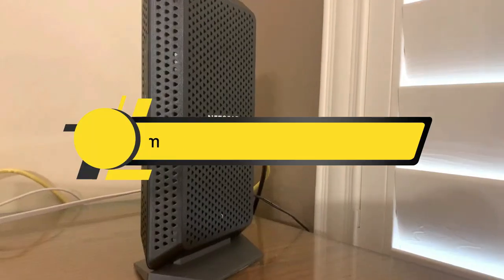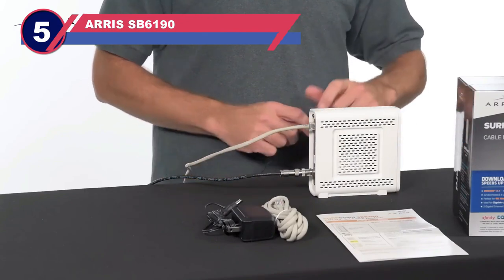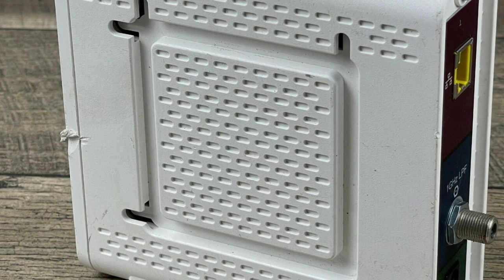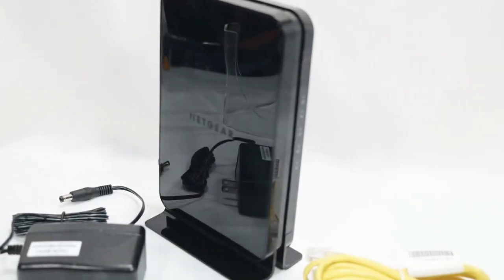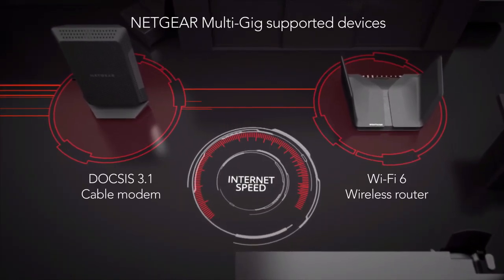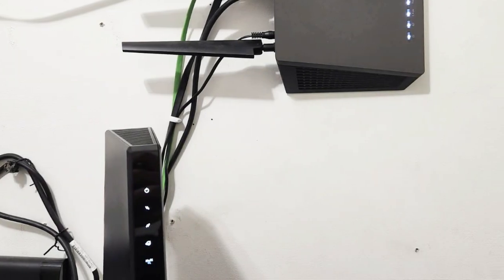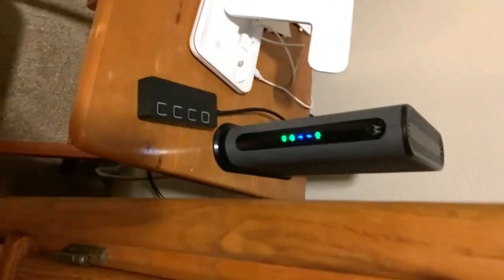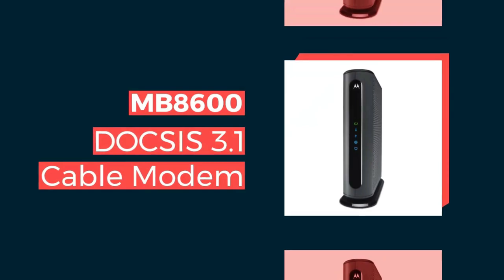Best Modem For Mediacom of 2024 [Updated]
Are you thinking of buying the best modem for mediacom? Then the video will let you know what is the best modem for mediacom on the market right now.

Initially, they have worked with tons of traditional  Best Cheap Modem For Mediacom. However, finally, they narrow down the list with the five top-notch products by considering the design, features, usability, and overall performance.

To provide you the Best Budget Modem For Mediacom, our team never forgets to check the record of the manufactures. That’s how we have chosen the Best Modem For Mediacom Reviews that you can rely on. Let’s dive into the video reviews to get your best desire products.